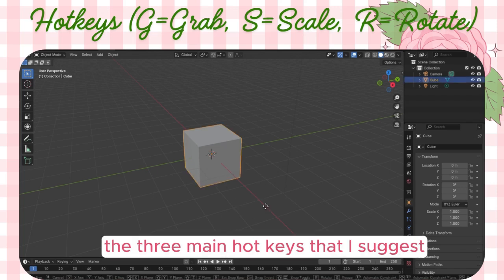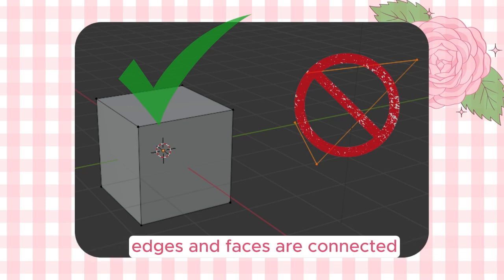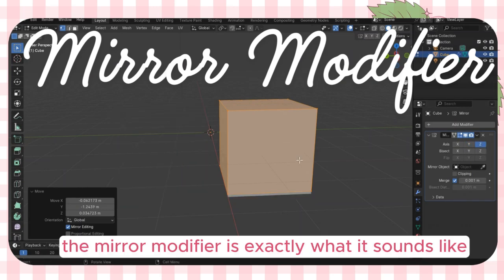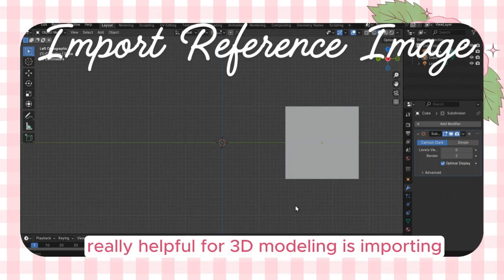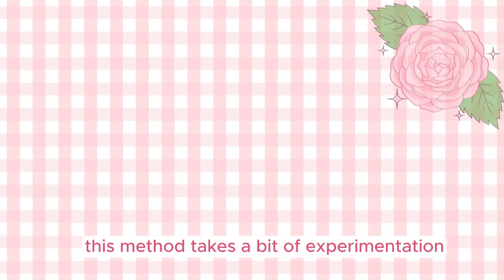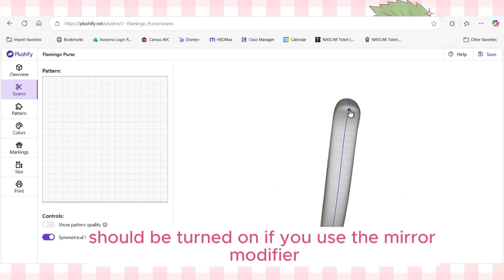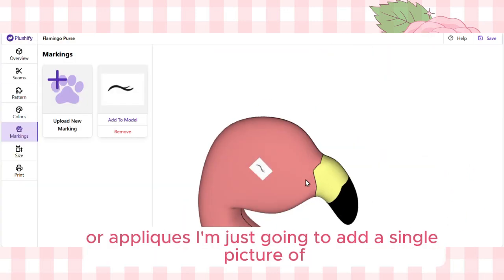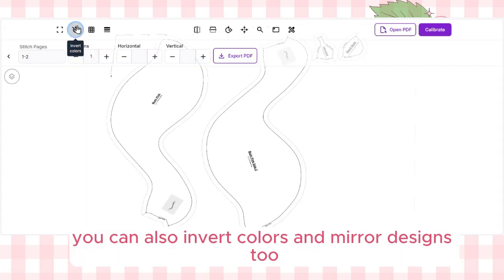Blender 3d to Plushify Tutorial! (Flamingo Plushie Edition!)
Thank you to any and all who spend time watching this video!